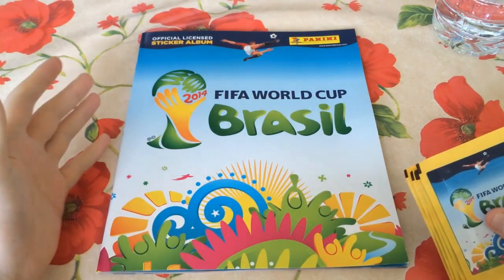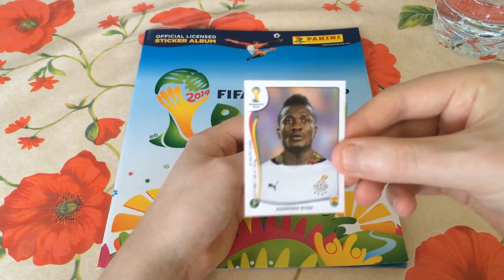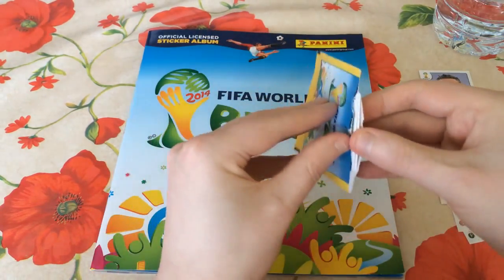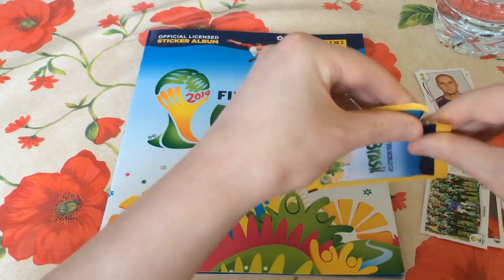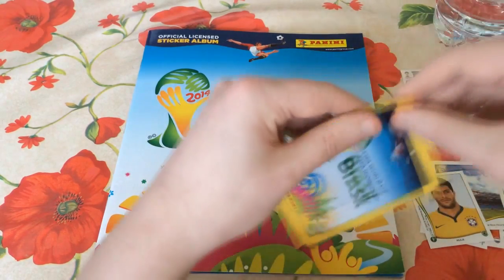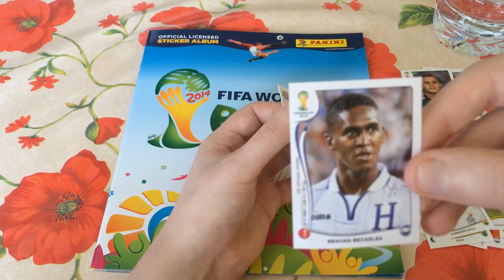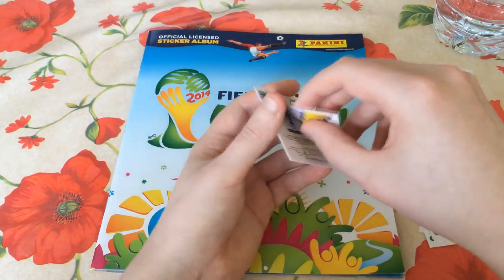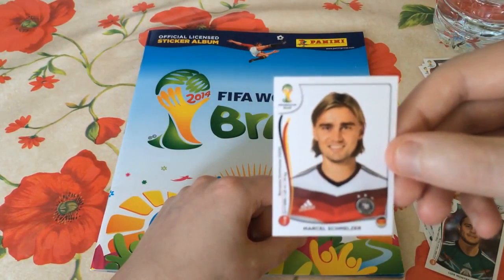FIFA World Cup Brazil 2014 | Stickerbook Collection Ep4 - THE HULK!!